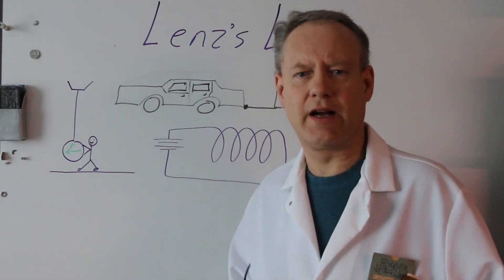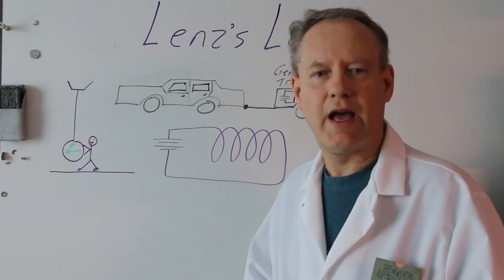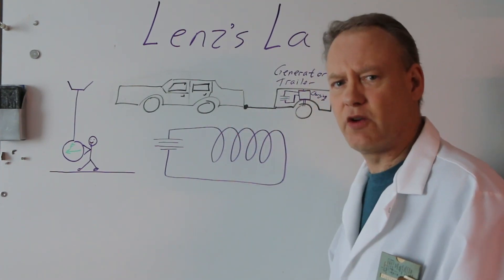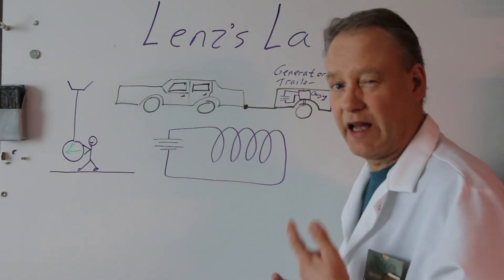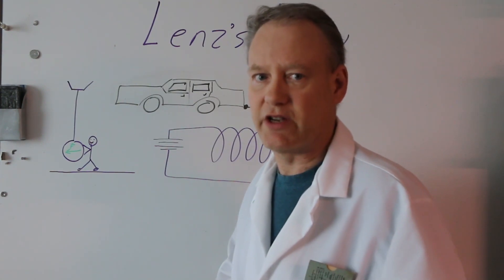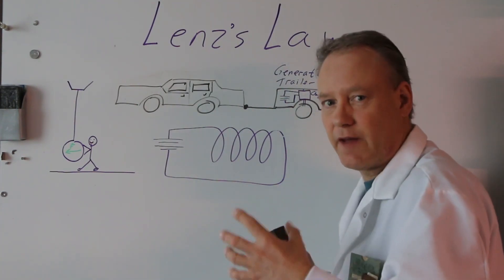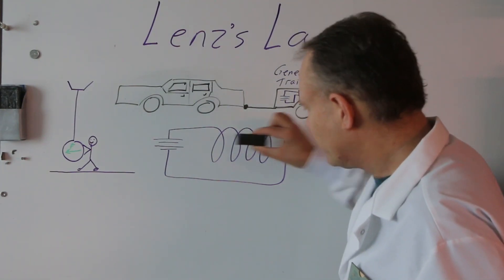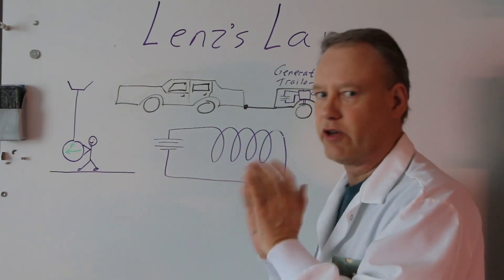Full Explanation of Lenz's Law with Application Examples AND where AC REACTANCE comes from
If you've ever tried to wrap your head around Lenz's Law or your just learning, this video will shine a light on the concept. I will walk you through why generators have back torque and discuss the Law of Conservation of Energy in relevance to electromagnetism and why we can't just pull a generator behind our cars to get free electricity.